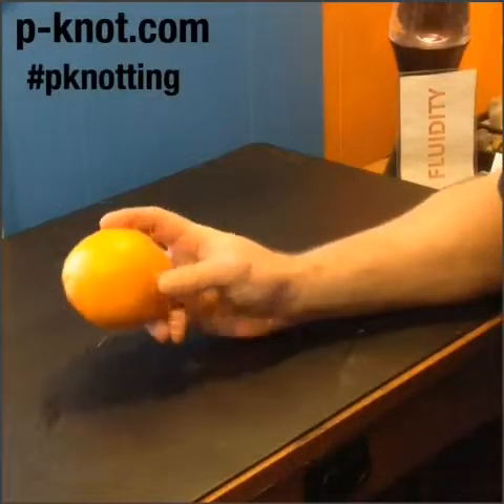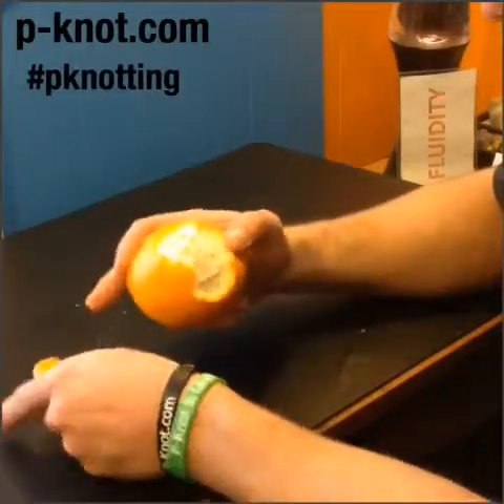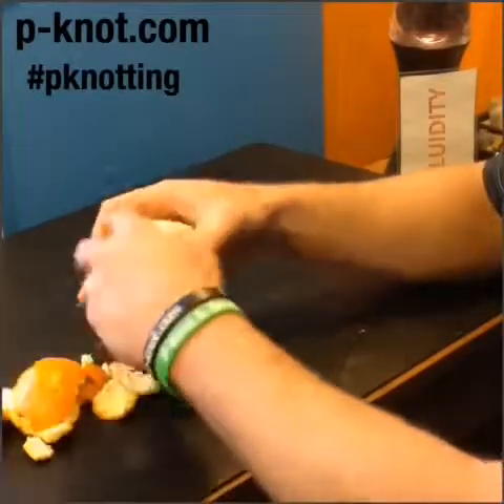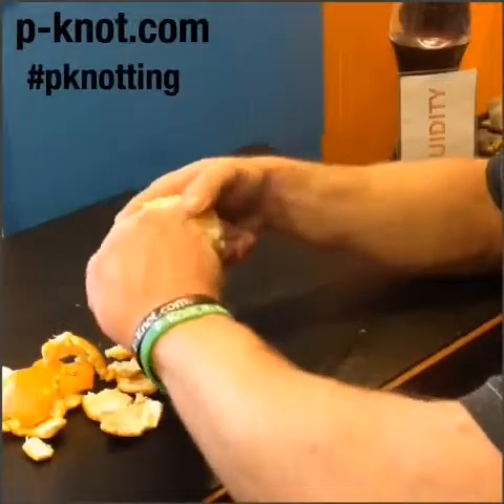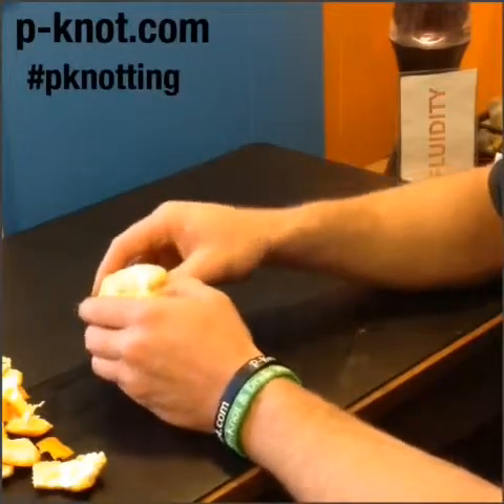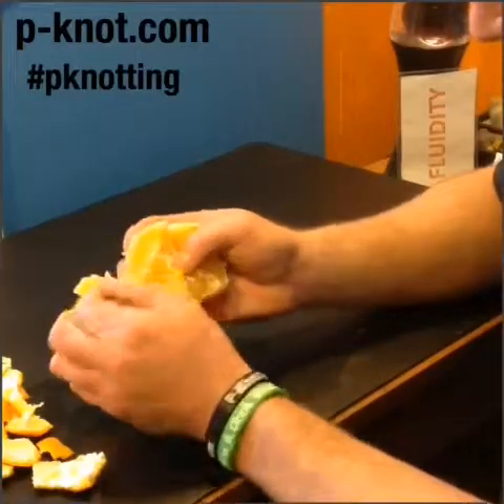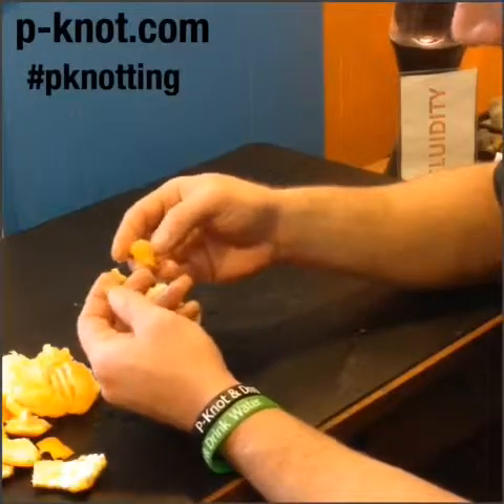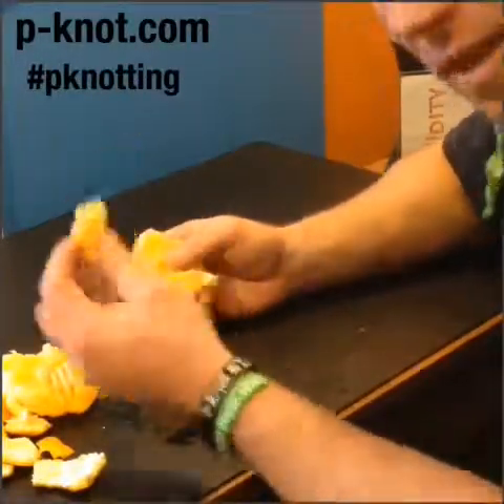Comparing the orange with the human body: FASCIA